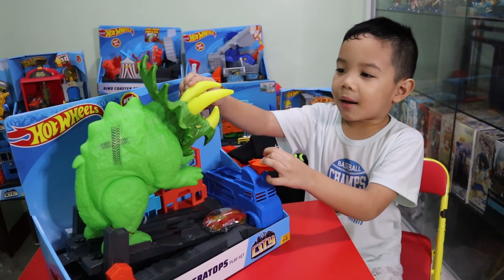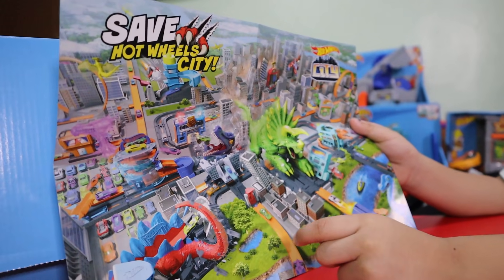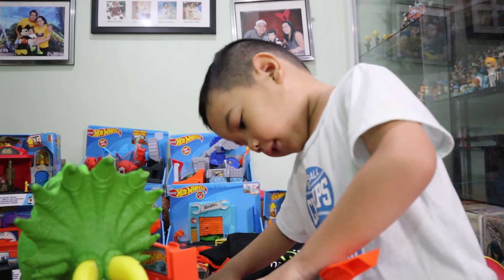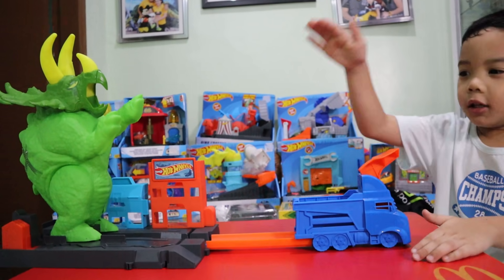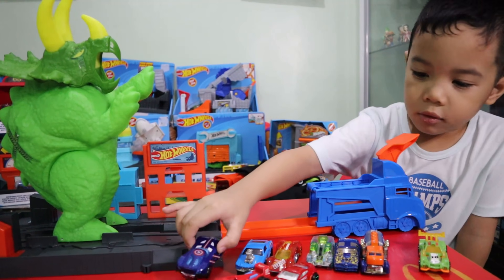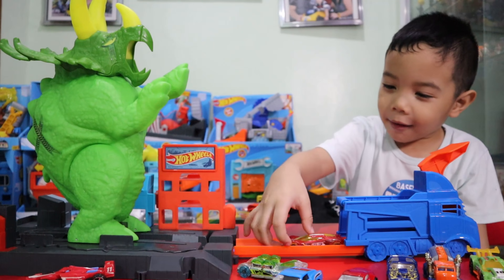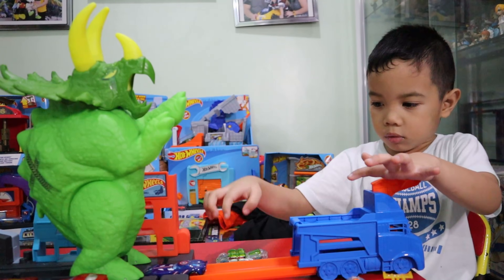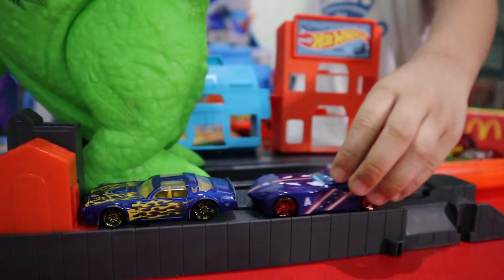Fliks Toy Review: Hot Wheels City Smachin' Triceratops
Unboxing and playing of the Hot Wheels City Smachin Triceratops. This is one of my favorite Hot Wheels Toy and i like triceratops dino.